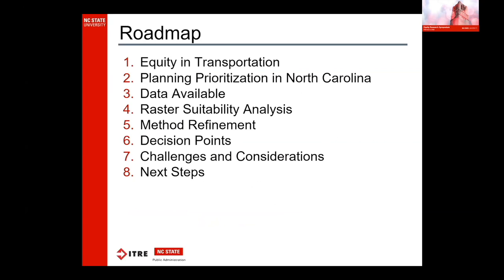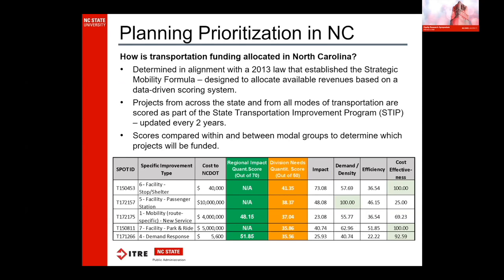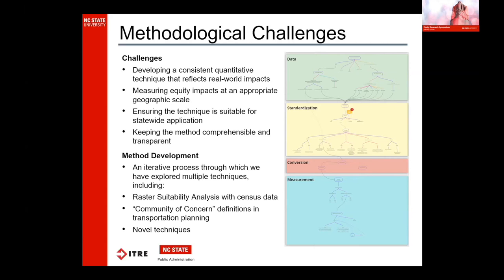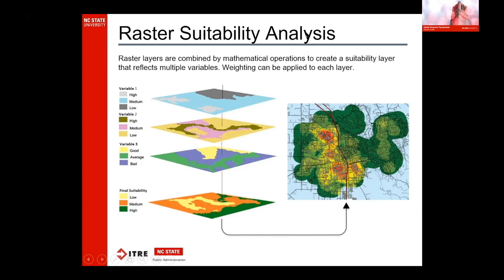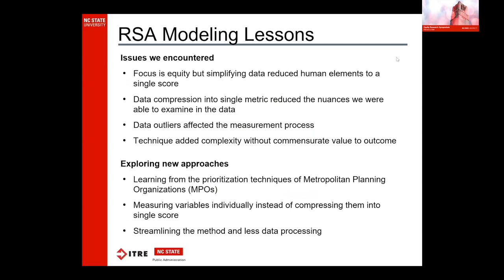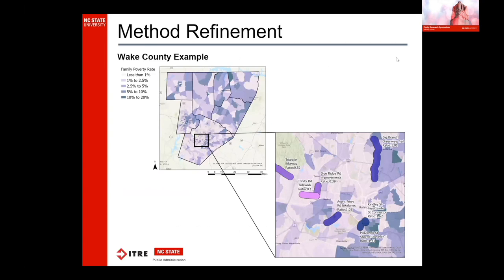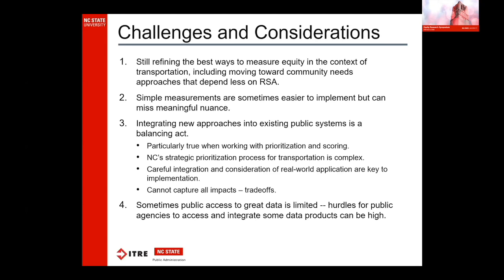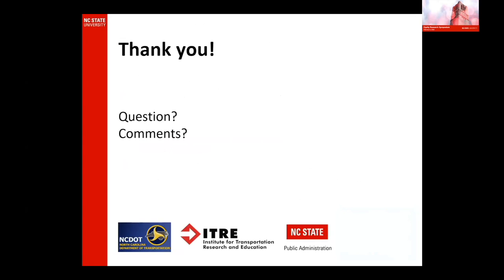Enhancing Equity Considerations in Transportation Project Funding